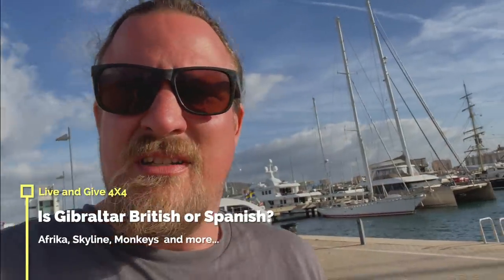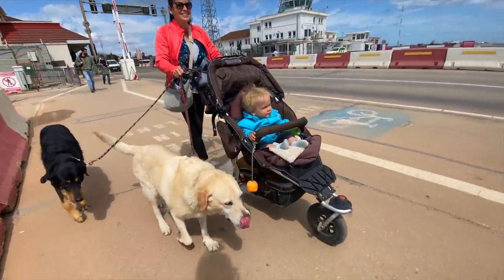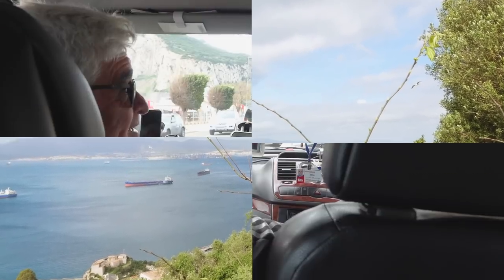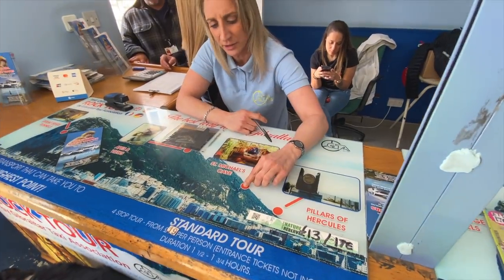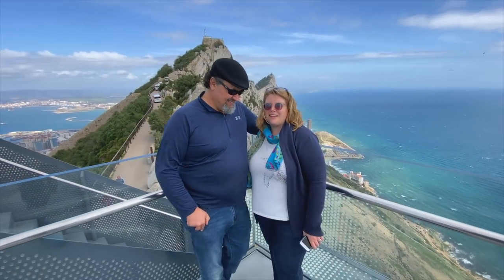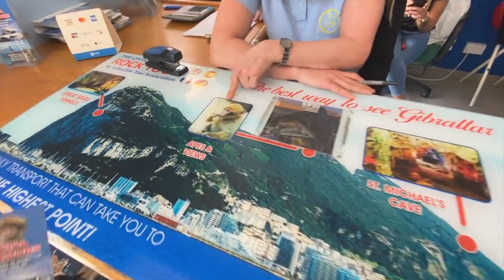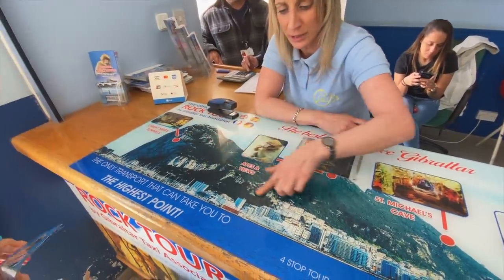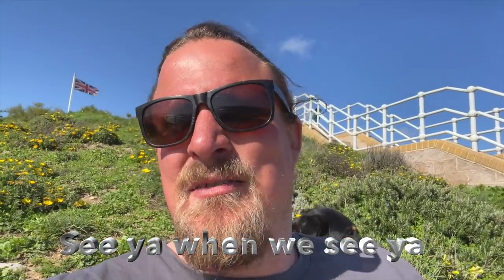Gibraltar Town, Monkeys, Caves and Rock Tour ► | Much more than you can imagine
Hi lovely friends! Come with us in today's episode to enjoy a tour of Gibraltar. Is it Spanish or British? Which language do they speak? Learn a little more about this beautiful city and its culture. The British Overseas Territory situated at the end of the Iberian Peninsula is dominated by the Rock of Gibraltar, famous for it's siege tunnels and it's monkeys!  You will not believe who we met on this side of the pothole! Spoiler alert: We met them in Alaska! See also Matheo fearless of high, caves, monkeys, and much more... Enjoy!

Liveandgive4x4...

Sign up to our NEWSLETTER and leave messages RELiON or/and GUZZLEH2O to receive a special discount!

Thank you Patron + YouTube Members

❤️ Dennis Ham
❤️ Wende C. Barker
❤️ Charles Ingram